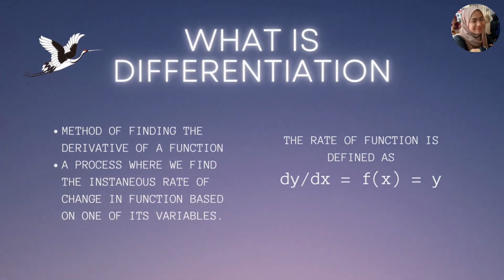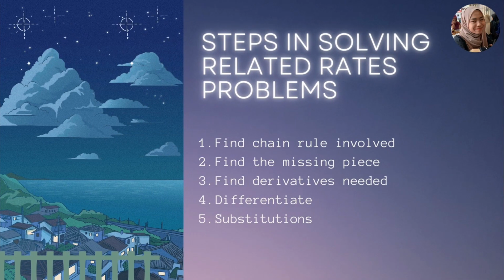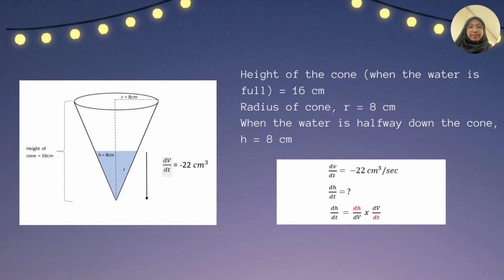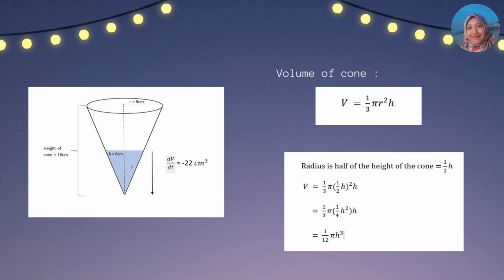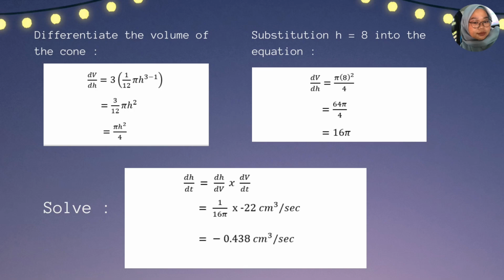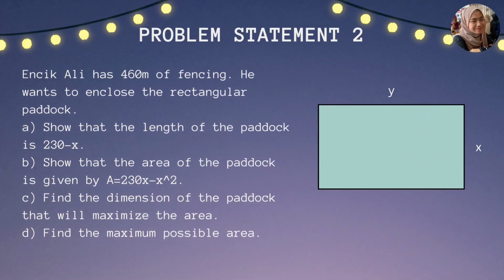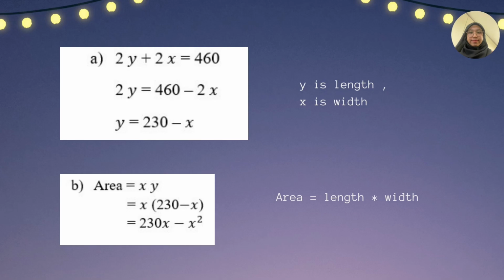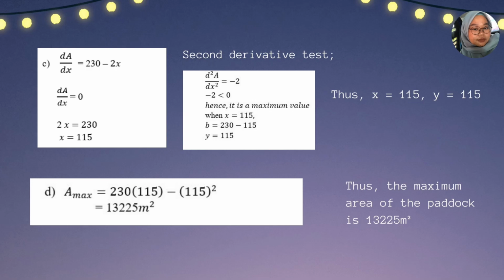MAT183: GROUP ASSIGNMENT Application of Differentiation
MAT183 (CALCULUS I)
GROUP ASSIGNMENT: APPLICATION OF DIFFERENTIATION

Group Members:

♡ NURUL DANIA FATIHAH BINTI JAMALULAIL 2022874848

♡ ARISSA HUSNA BINTI MOHD ARIFFIN 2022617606

♡ NOR ALLYS ATHIYYAH BINTI SANI 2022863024

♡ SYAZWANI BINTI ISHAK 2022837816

[ M3CDCS1102G ]